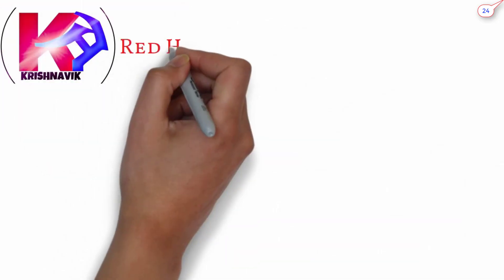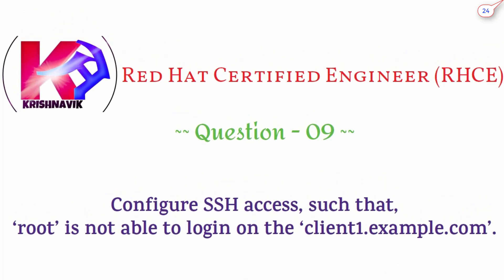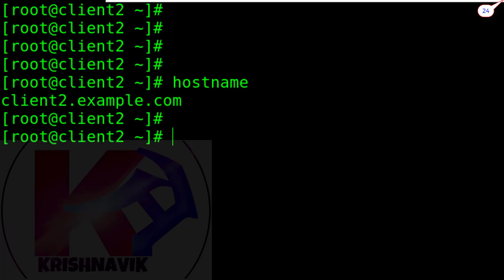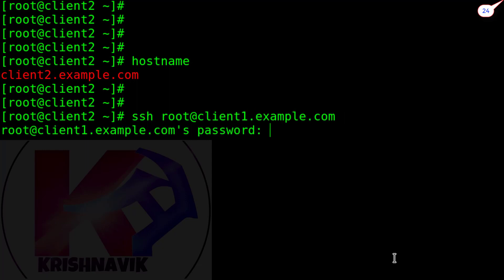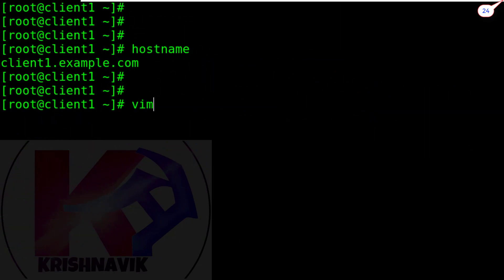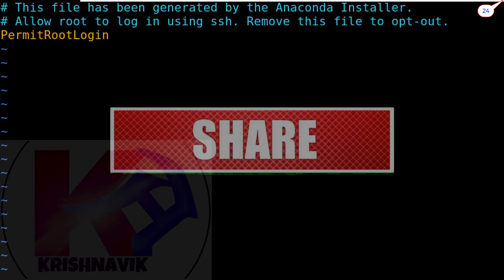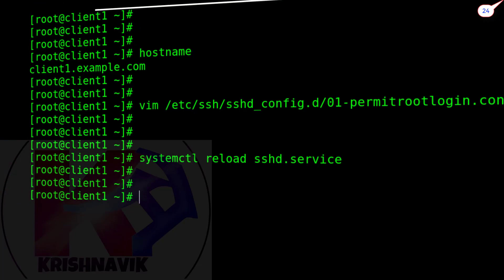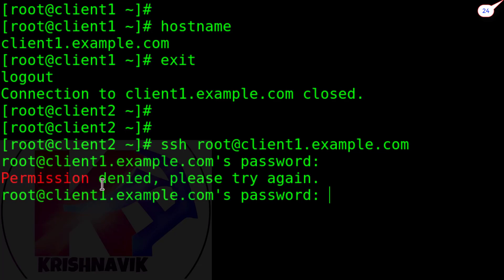Configure SSH to Block Root login | RHCE EXAM ON RHEL 9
In this video, we're going to show you how to configure SSH to block root login on RHEL 9. This will help to protect your system from unauthorized access.

If you're preparing for the Red Hat Certified Engineer (RHCE) exam, then you need to know about SSH security. In this video, we'll show you how to configure SSH to block root login, which will help protect your server from being hacked. We also provide a guide on how to set up SSH on RHEL 9, so you can start preparing for your RHCE exam!

Let’s start